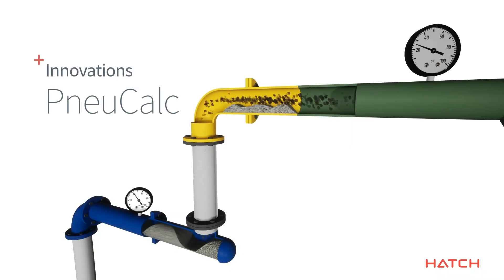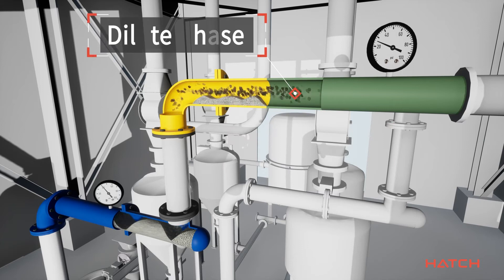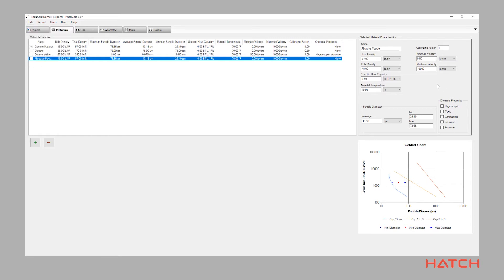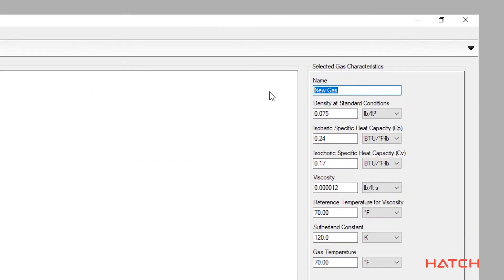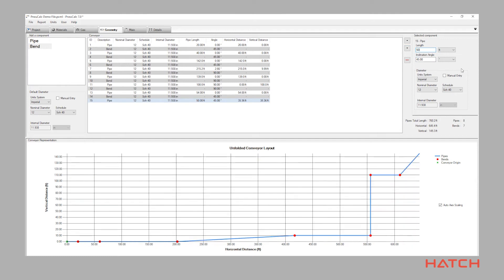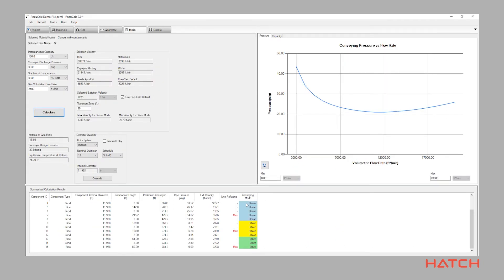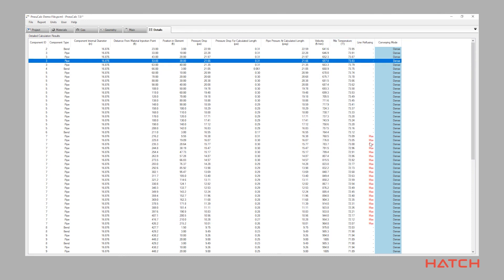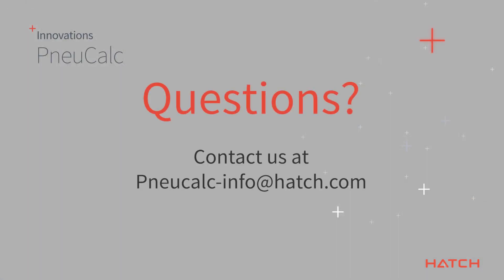PneuCalc: Pneumatic conveying system software for designing, optimizing or troubleshooting a system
This is a demo video for PneuCalc - a design software for pneumatic conveying systems.

This easy-to-understand software will help you design and or optimize all types of bulk materials and their applications.

See how various modes of conveying are clearly indicated for all conveying components. Check out the features, layout and powerful tools of PneuCalc.

HatchInnovationsPneuCalc is a software product offered by Hatch through out bulk materials handling expertise. This strong team is made up of specialist engineers, proven systems and advanced technologies that pursue excellence in material handling systems to meet process requirements, aggressive schedules, quicker ramp-up and enhance operability and maintainability of industrial operations.